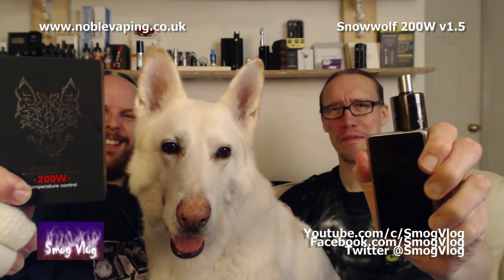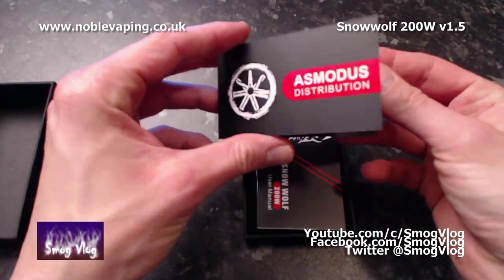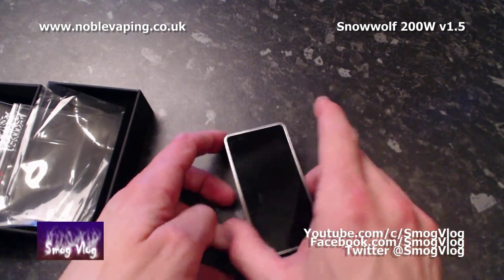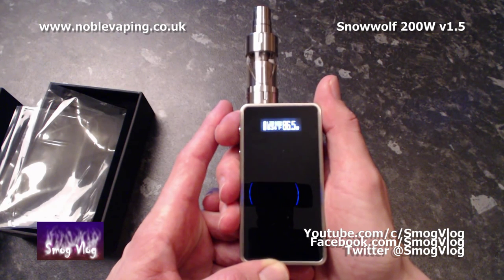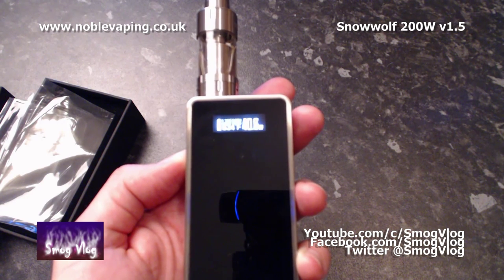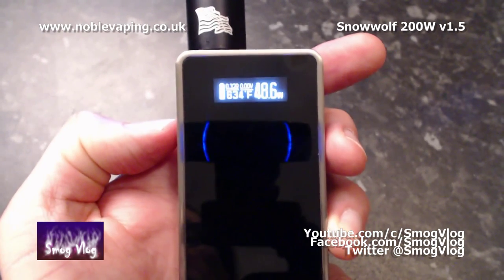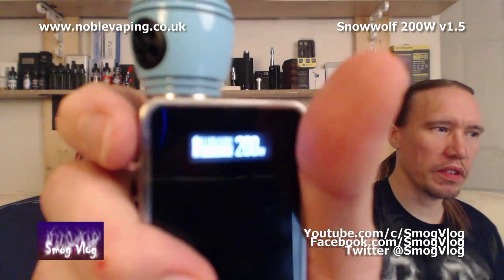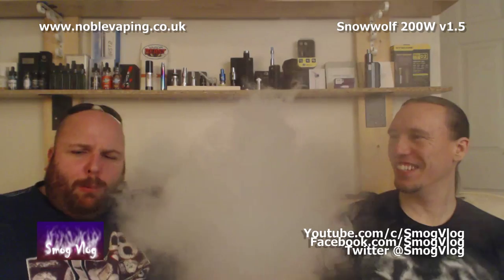SnowWolf v1.5 Unboxing & Review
Welcome to Smog Vlog. A vaping review and information vlog.
This is our review of the Snowwolf 200W v1.5. - Sorry for the f***ing poor sound and focus issues. Ah, technology... you can't live without it but it never wants to make anything easy.

00:00 Intro
00:57 Unboxing
07:05 Tech Specs
07:14 Version 1.5 Updates
09:29 Testing 200W
14:05 Button pushes
15:52 Cons
23:04 Pro
26:04 Cost and Final thoughts
28:07 Out-takes (Best Bits)

NOTE: In TC mode, it only uses up to 75W of power.